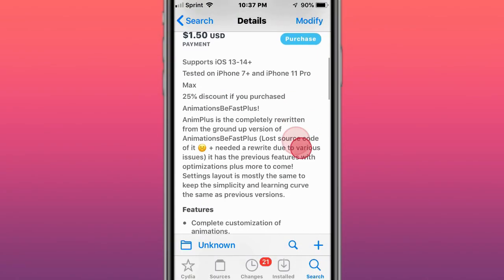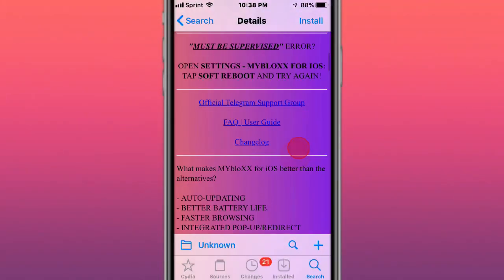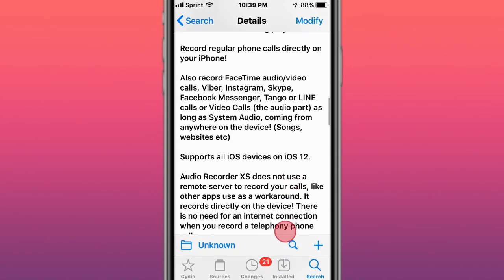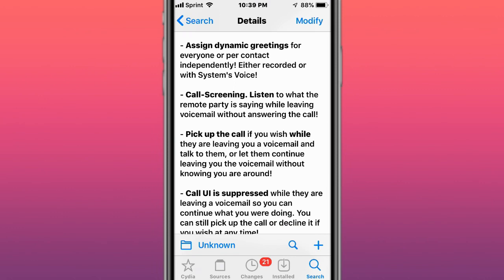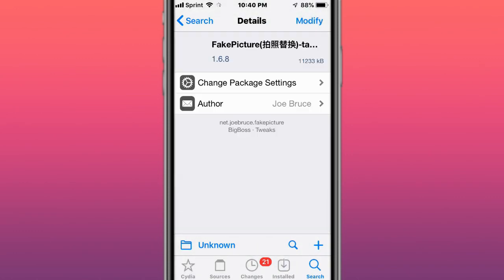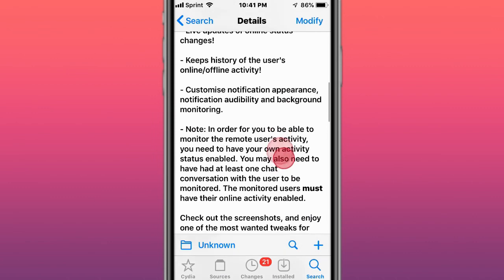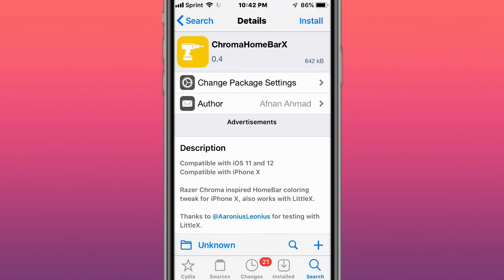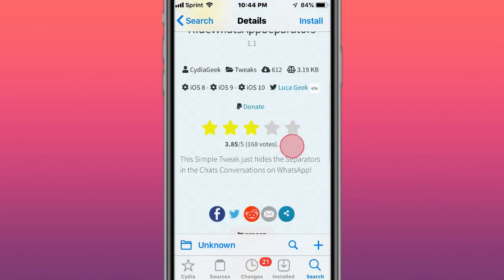Top BEST Updated Jailbreak Tweaks for iOS 11/12/13/14 (Checkra1n, Odyssey, Unc0ver + Chimera)